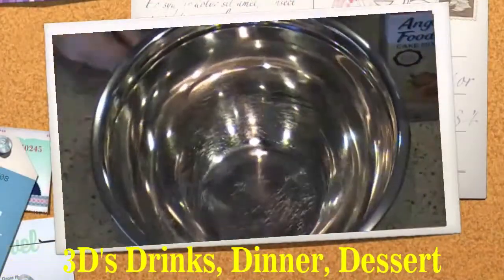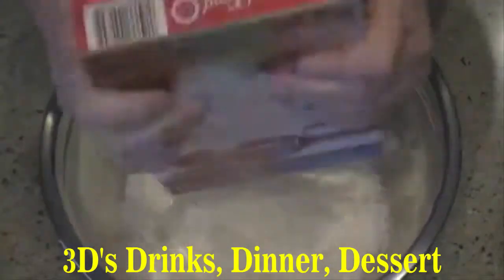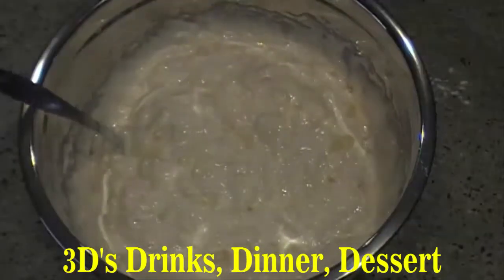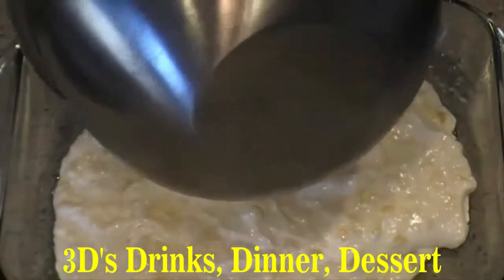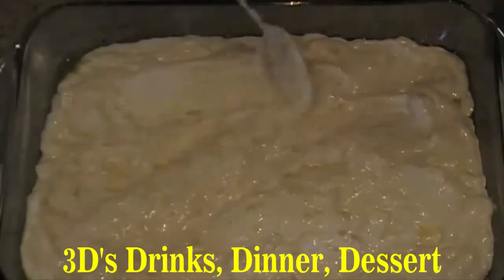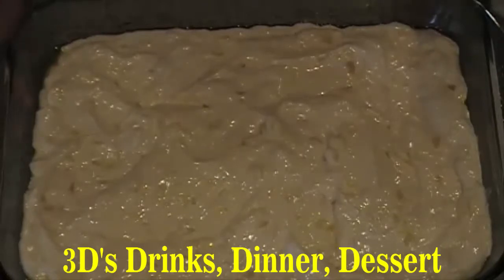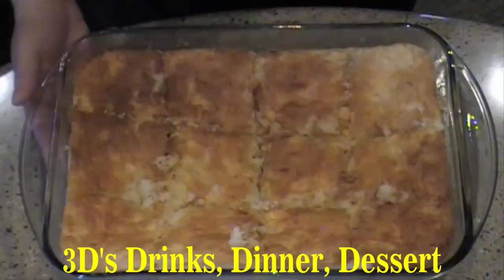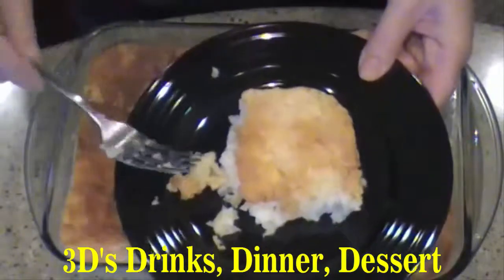Pineapple Angel Food Cake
A two ingredient cake that is only 148 calories per slice.

1 box of angel food cake mix
1 20 oz. can crushed pineapple

Mix both ingredients in a large bowl and pour into a 9' x 13' baking dish. Bake at 350 degrees for 44 minutes or until golden brown on top.